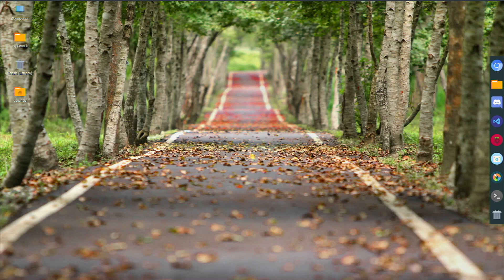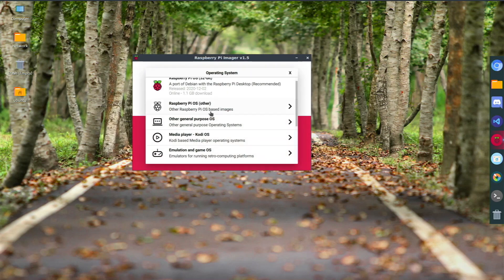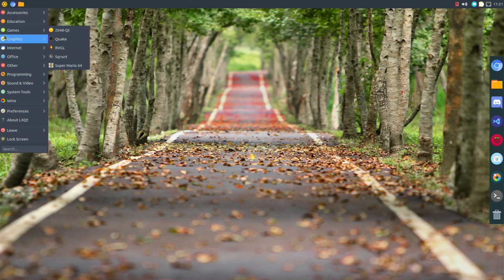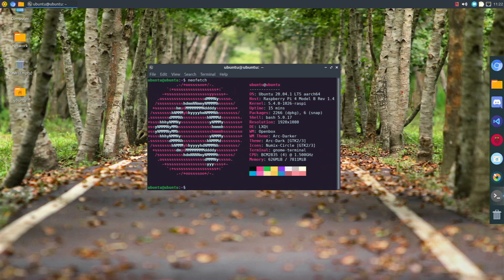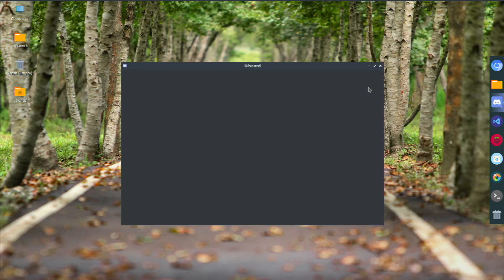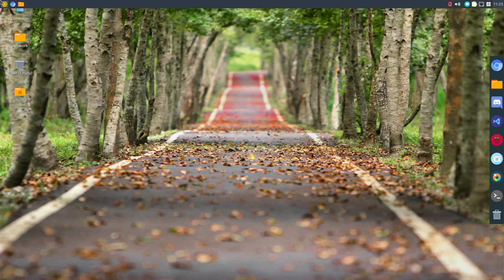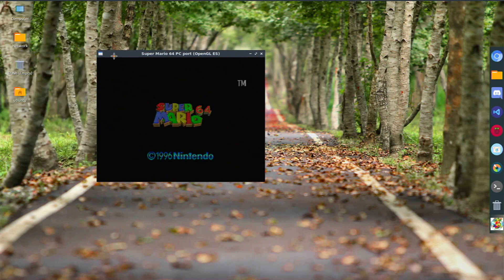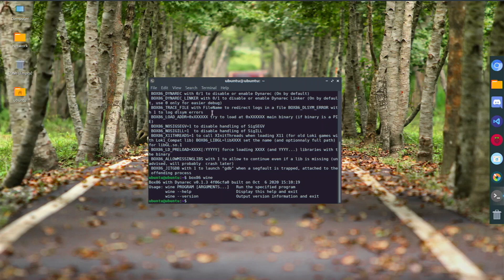Lubuntu on the Pi4 - Is it better than Raspberry Pi OS?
In this video I take a look at Lubuntu on the Pi4. Lubuntu is a very lightweight OS just like Raspberry Pi OS. This is why I wanted to see if it's better or not than Raspberry Pi OS. I would recommend installing it and giving it a go!